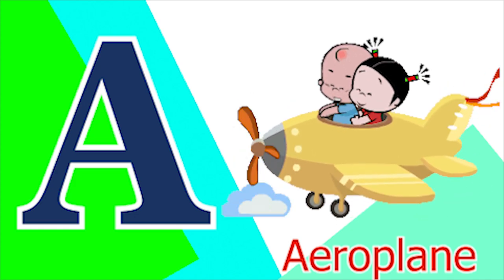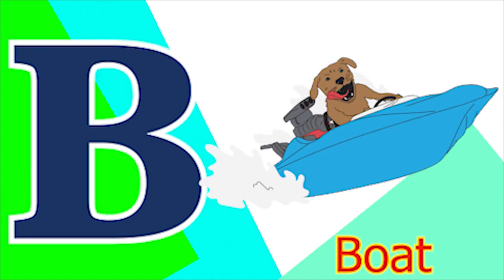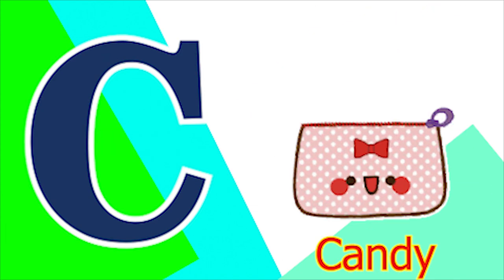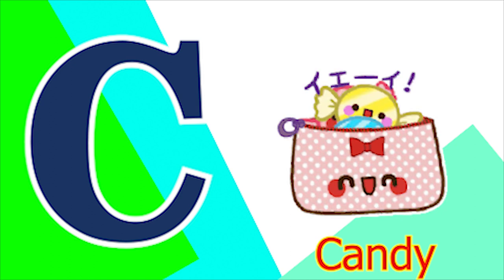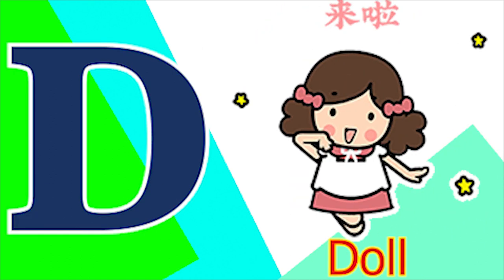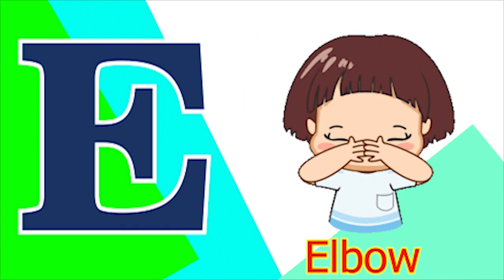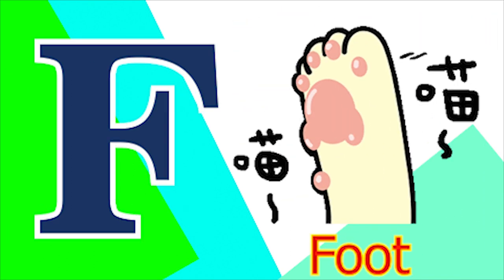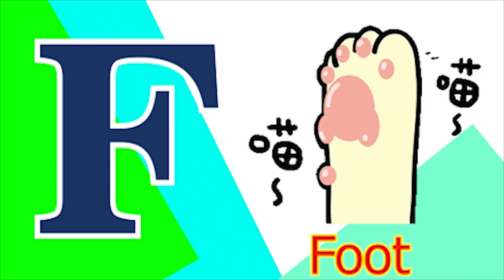ABCD Phonics song abcd words Nursery rhymes A to Z alphabet phonics sound Chichoo tv